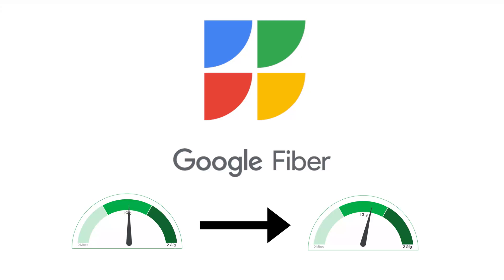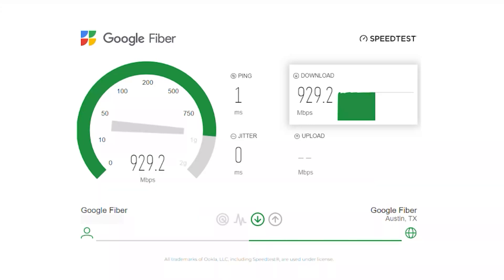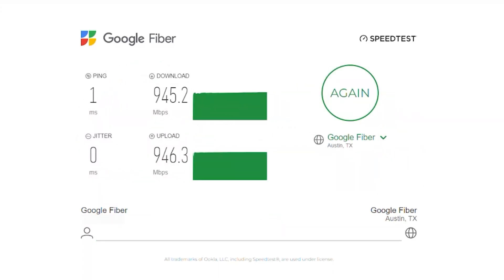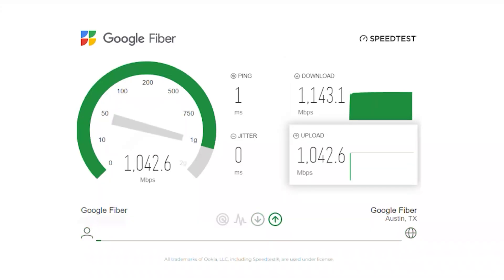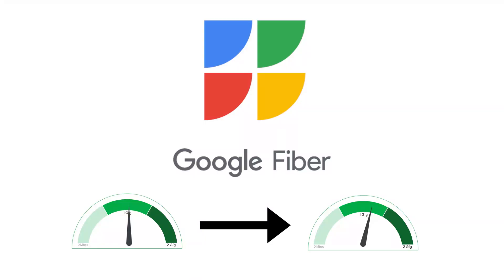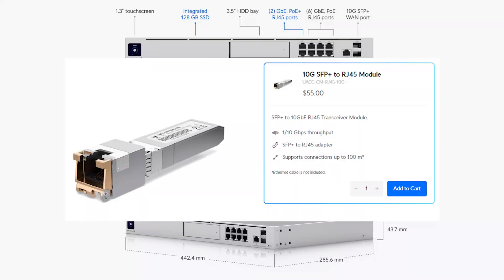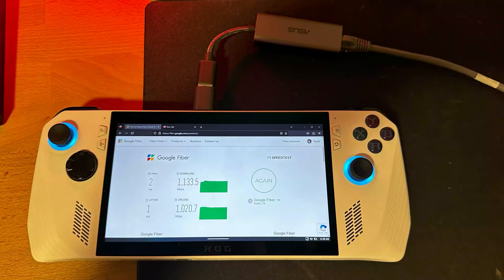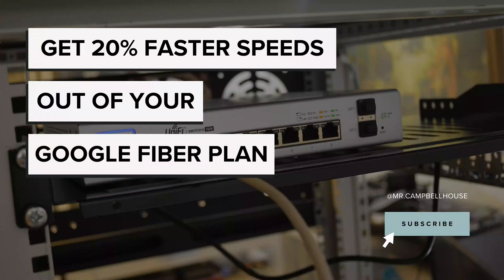How multi-gig networking can increase your Google Fiber 1 gig speed by 20%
This video shows how it is possible to get beyond gigabit speeds using multi-gig networking equipment with Google Fiber's entry level 1 gig plan.